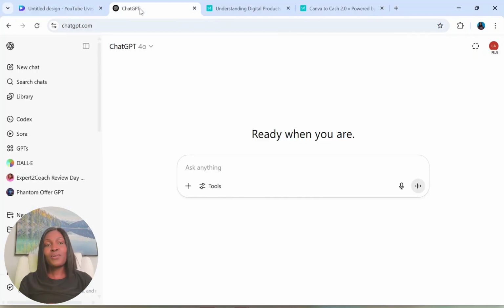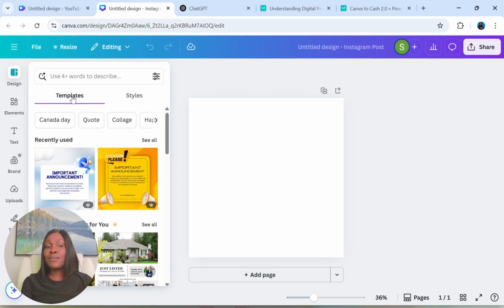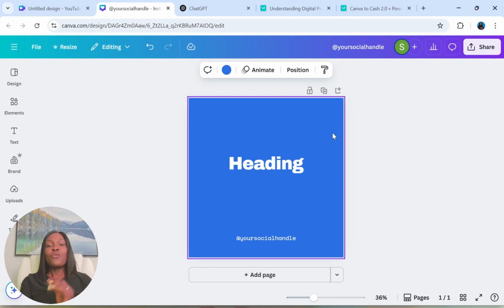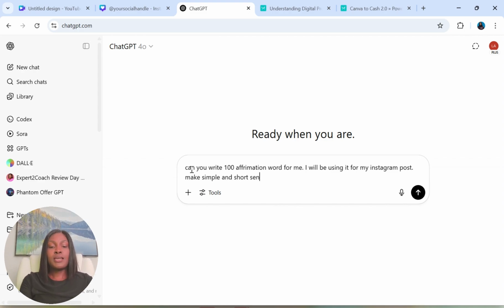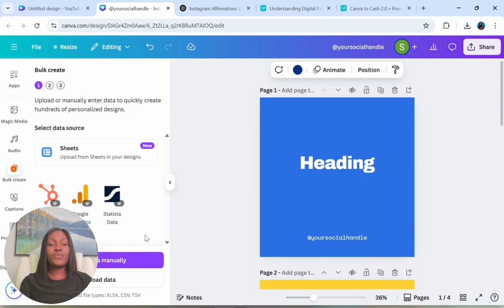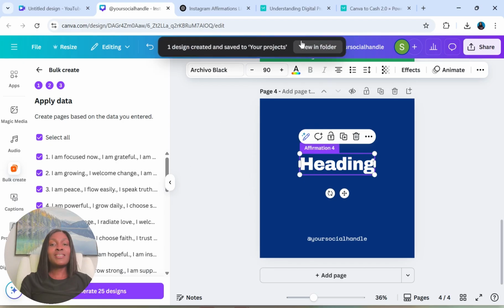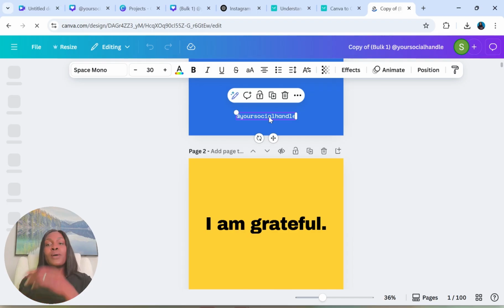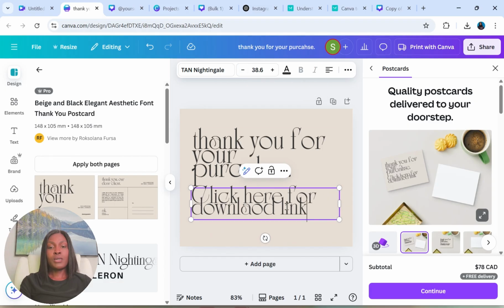How I Made Digital Products With Canva and ChatGPT! | Canva + ChatGPT Tutorial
chatgpt canvatutorialIn this video, I’ll show you how I used ChatGPT and Canva to create 100 short and powerful affirmations for Instagram all in under 7 minutes!

✅ Perfect for Instagram posts, Reels, and carousels
✅ Quick and beginner-friendly
✅ Boost your content game with simple tools

📌 Tools used:
- Canva
- ChatGPT

Learn how to create and sell digital products using free tools in this step-by-step tutorial! Using both Canva and ChatGPT, you can easily design a product for your social media or to sell on Etsy. Discover how to make money online with these simple online business tips!
🎨 Whether you're a content creator, coach, or just love affirmations, this easy workflow will save you time and inspire your audience.

This content is for education and entertainment purposes only. Sifawu does not provide tax or investment advice. The information is being presented without consideration of the investment objectives, risk tolerance, or financial circumstances of any specific investor and might not be suitable for all investors. Past performance is not indicative of future results. All investing involves risk, including the possible loss of principal.

I am participant in the Amazon Services LLC Associates Program, an affiliate advertising program designed to provide a means for sites to earn advertising fees by advertising and linking Thank you for your support!

I will NEVER message or email you about investment schemes, so please be careful and block & report any scammers posing as me.